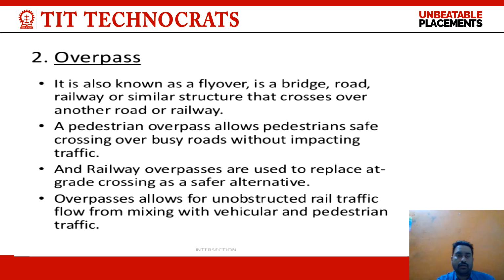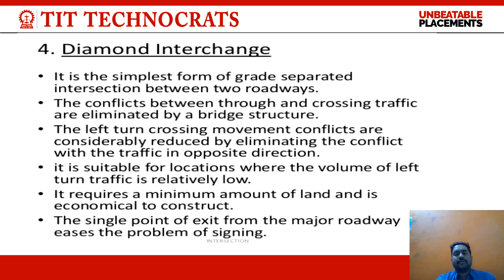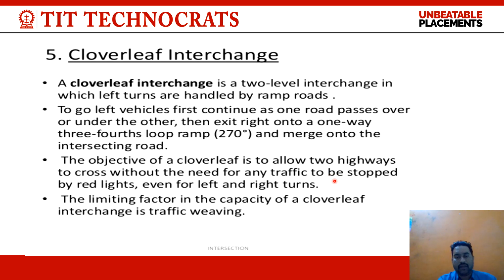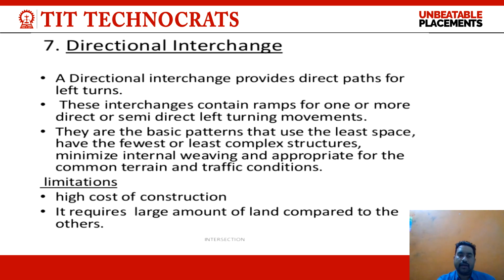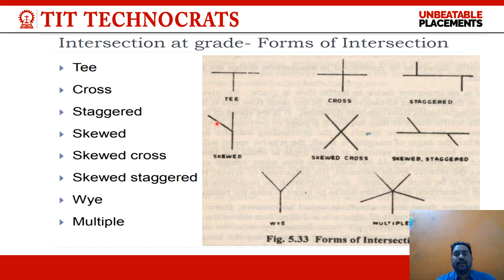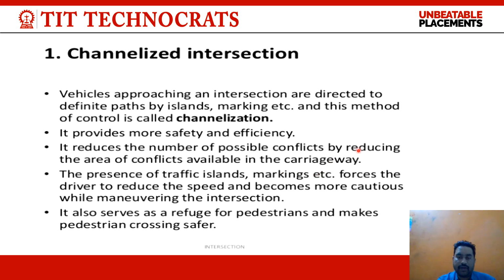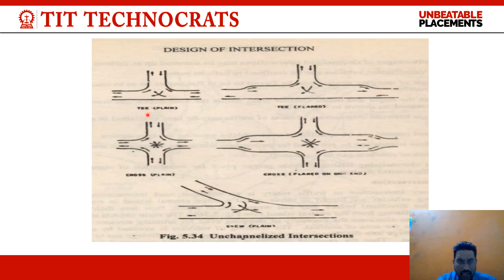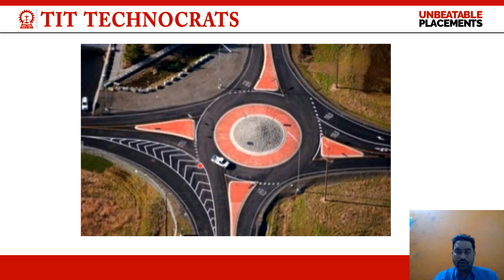Intersection of Road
A road intersection is a traffic facility where two or more roadways intersect at the same grade, enabling crossing, merging, and diverging movements of vehicular and pedestrian traffic. Intersections are critical control points in a transportation network, as they govern traffic capacity, level of service (LOS), safety, and delay characteristics. Improperly designed intersections lead to increased conflict points, congestion, and accident potential, whereas efficient geometric design, signal control, and traffic management significantly enhance operational efficiency and road safety.